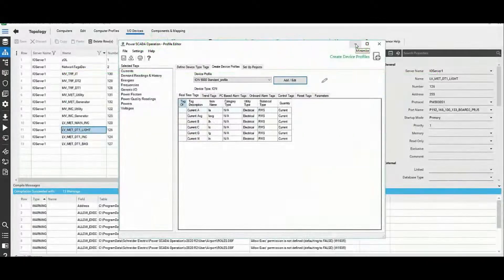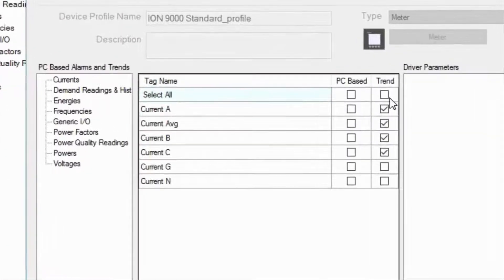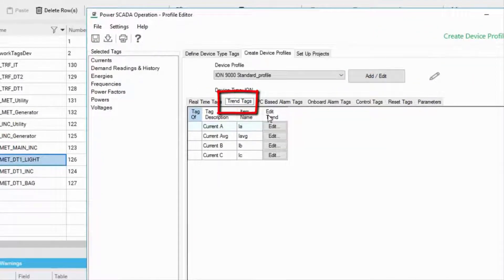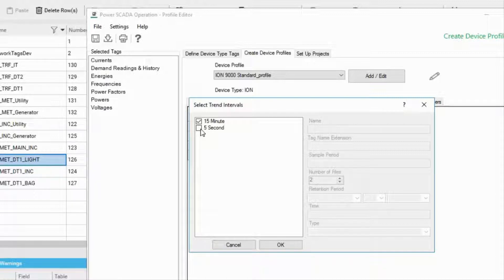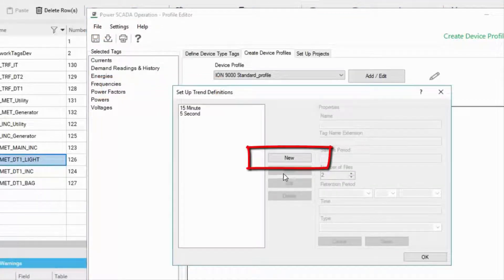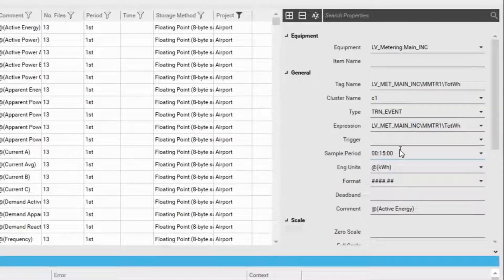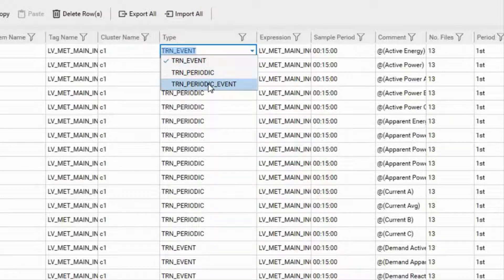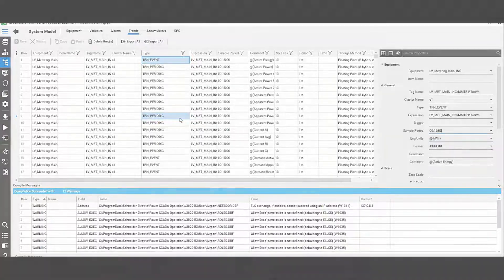EcoStruxure Power Operation: Ch10 - Create Trends in Profile Editor | Schneider Electric Support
Using the profile editor tool this video describes how to configure trends and trend intervals for the variable tags. It demonstrates the final step in the device profile tab to enable trends. It also demonstrates how to setup a custom trend interval and use it to modify the default trend interval in the Power Operation Studio trends tab under the system model.